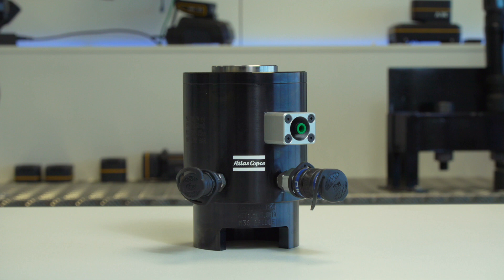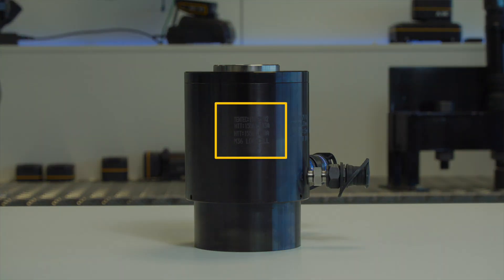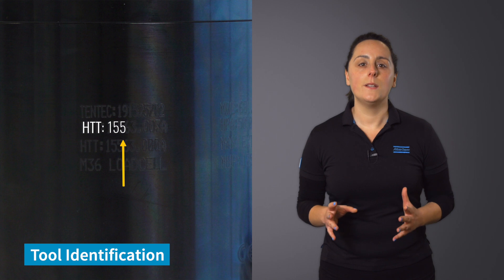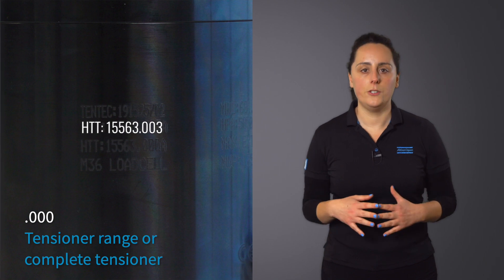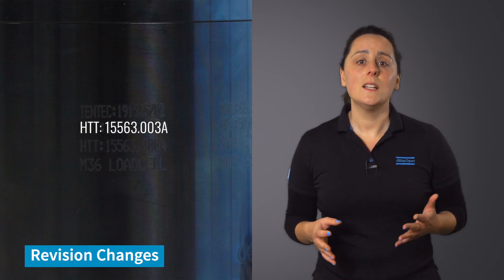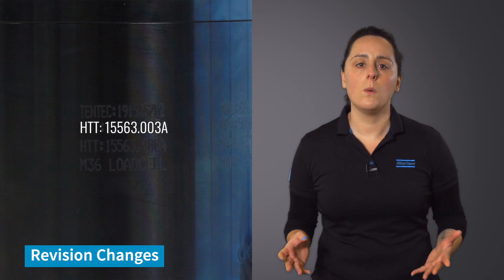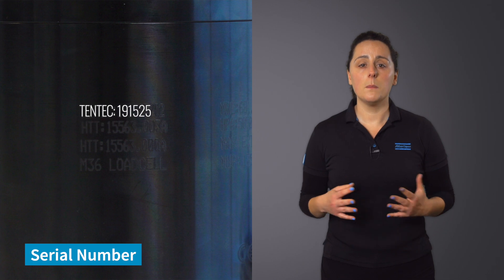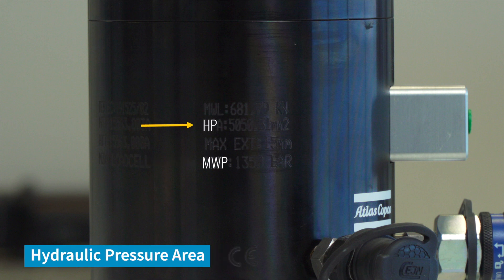Atlas Copco Tensioner Identification and Markings | Bolting Academy 1.0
Proposal and technical support engineer Sophie Weston explains what each of the marking stamps on Atlas Copco tensioners means. You will be taken through a section of the part number and learn what each of the numbers stands for regarding design, size, range etc.